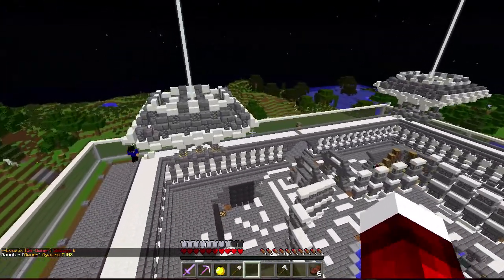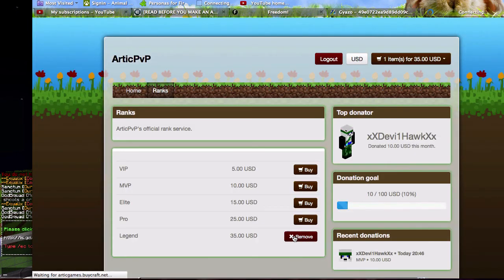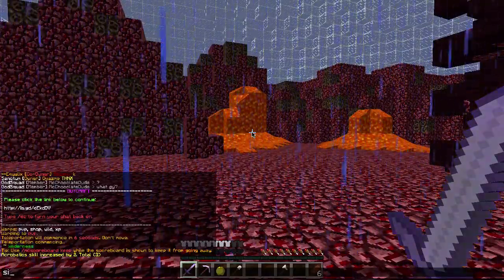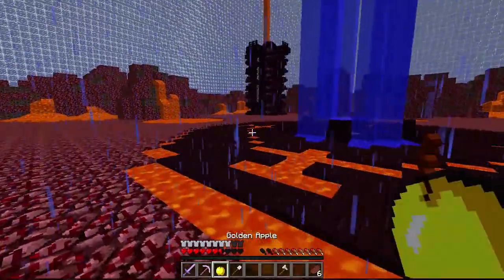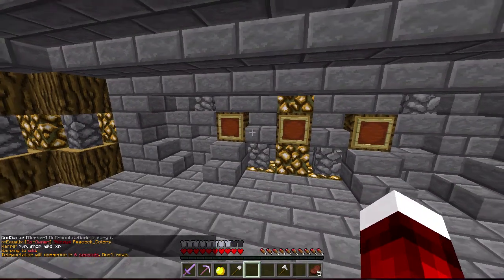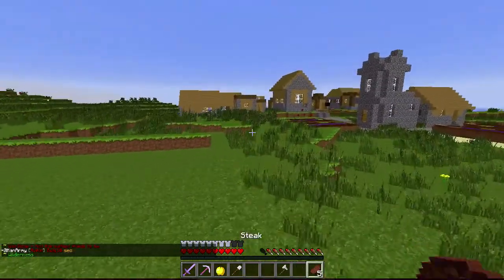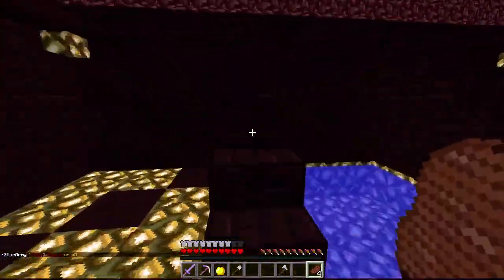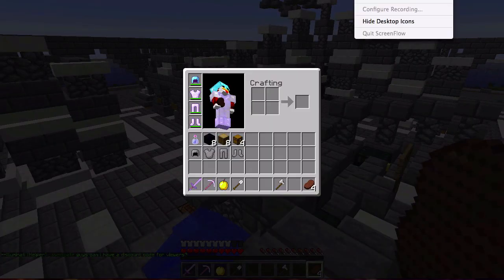New Server ArcticPVP- MY NEW SERVER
IP:MC.Arcticpvp.net
JOIN AND PLAY WITH ME